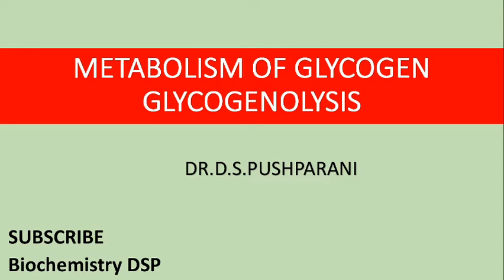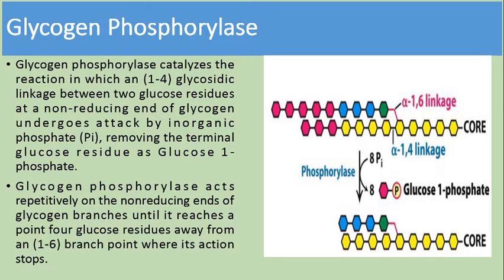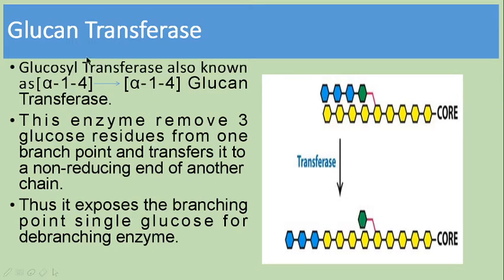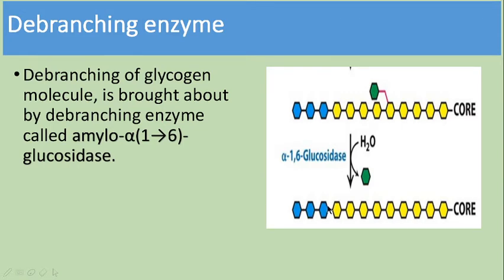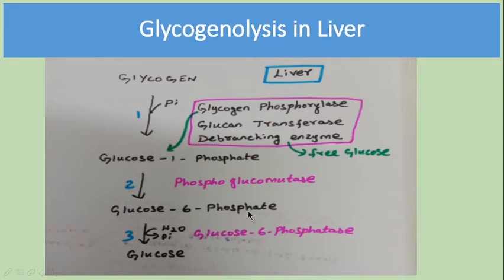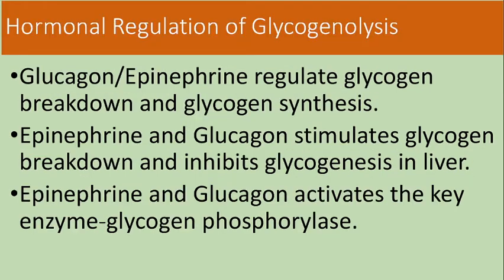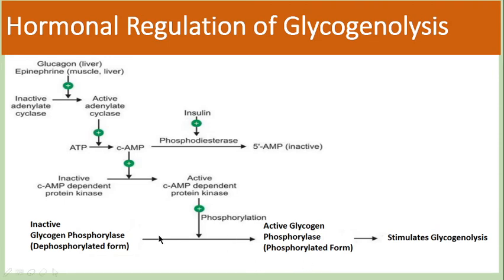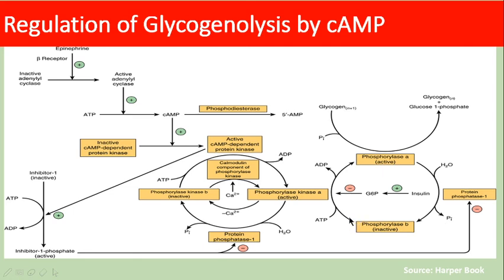Glycogenolysis| Glycogen Breakdown| Glycogen Metabolism| Carbohydrate Metabolism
Glycogenolysis means breakdown of glycogen to glucose. Glycogen phosphorylase is the key regulatory enzyme of glycogenolysis. Glycogen phosphorylase, cleaves the terminal glucose by phosphorylytic cleavage by inorganic phosphate and release the glucose as glucose-1-phosphate. Glycogenolysis, uses another enzyme glucan transferase, transfers a trisaccharide unit from one branch to the other, exposing the 1-6 branch point glucose. Then debranching enzymes release the glucose as free glucose. Further phosphorylase action can then proceed.

Watch the previous biochemistry videos in BiochemistryDSP. The links are given below